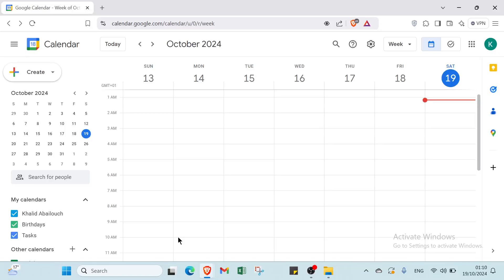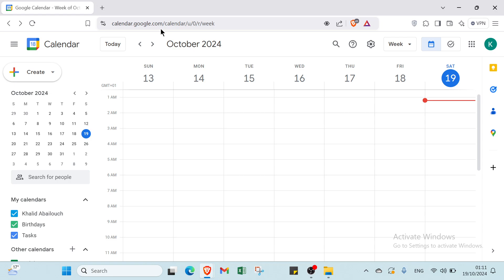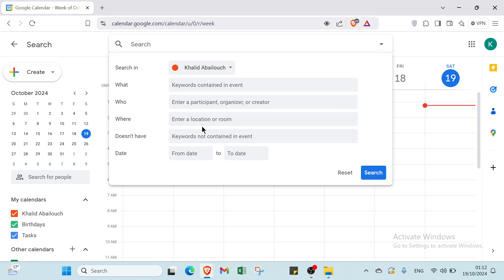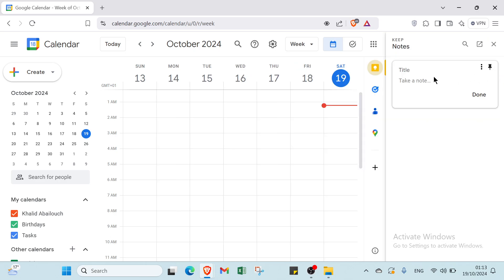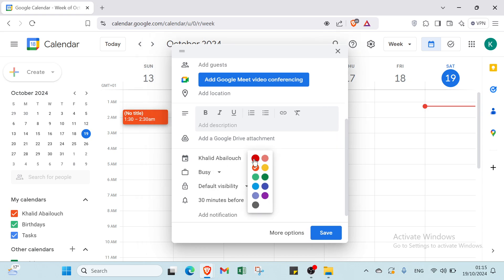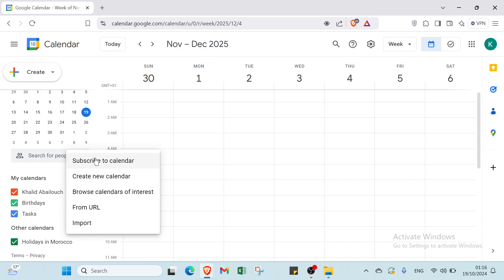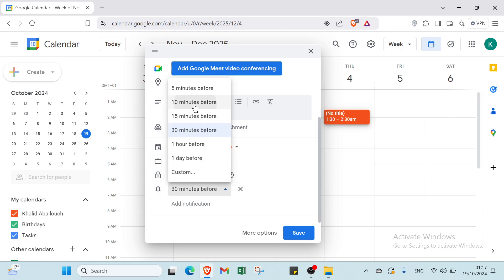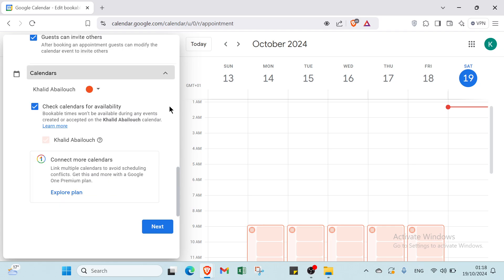Best Google Calendar Tips and Tricks for Time Management in 2025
Best Google Calendar Tips and Tricks for Time Management in 2024

in this video we discuss : Unlock the full potential of Google Calendar with these essential tips and tricks for 2024. This guide will help you streamline your scheduling, set up reminders, organize events, and maximize productivity. Learn how to use hidden features, manage multiple calendars, customize your notifications, and stay on top of your daily schedule. Perfect for students, professionals, and anyone looking to improve their time management, these tips and tricks will transform the way you use Google Calendar!